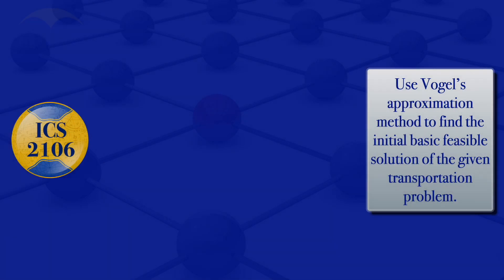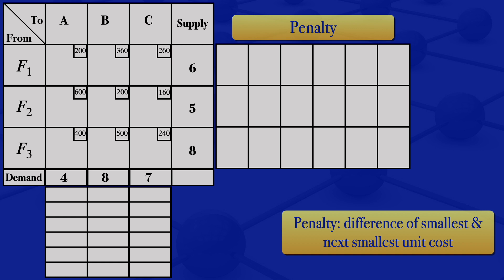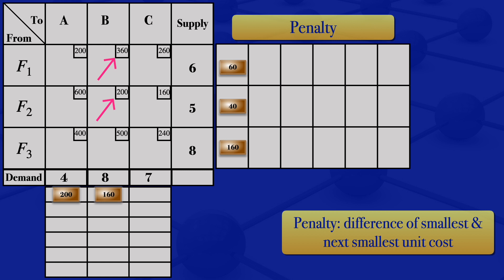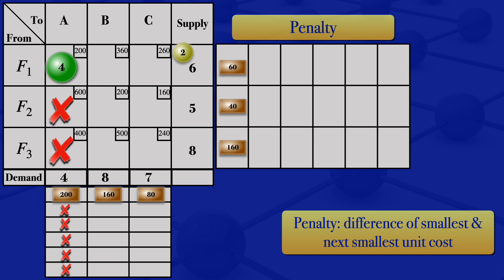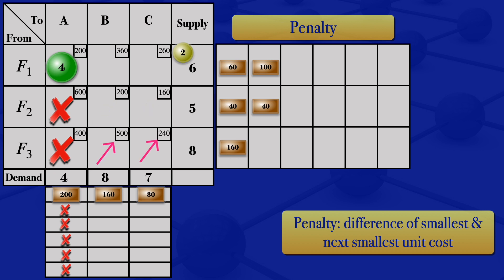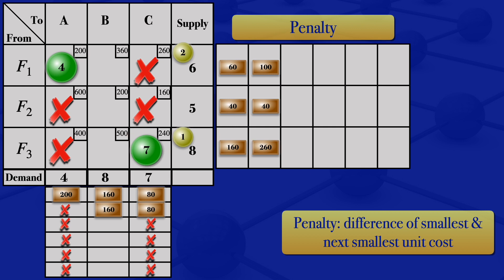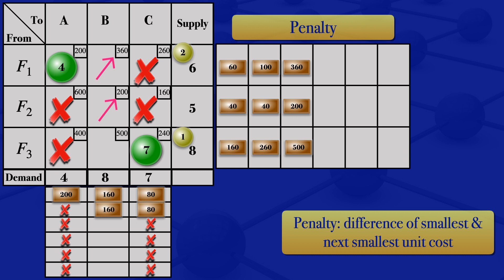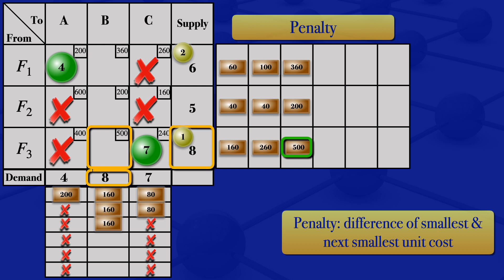Transportation | Vogel's Approximation Method